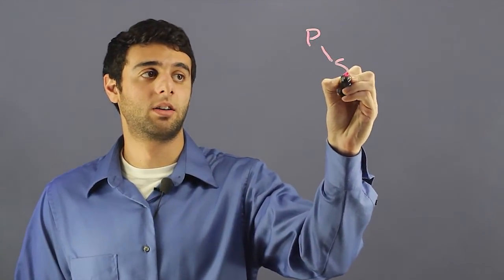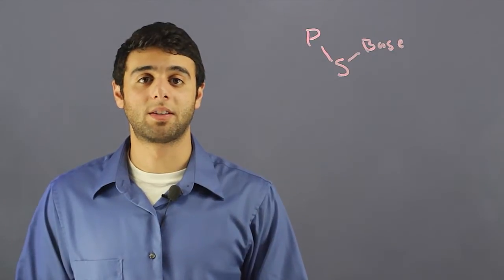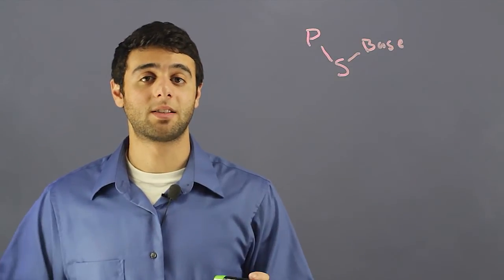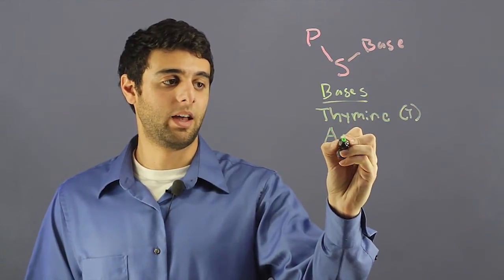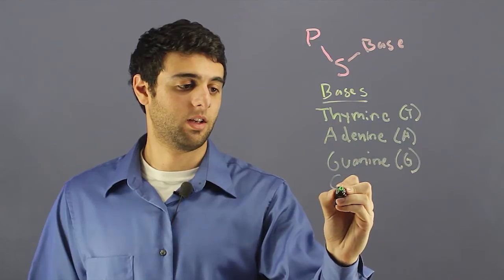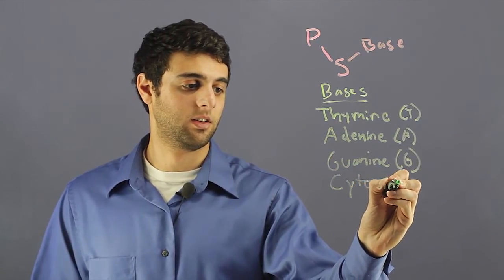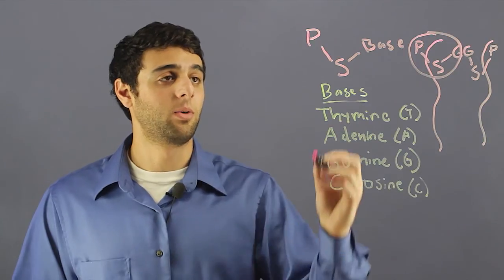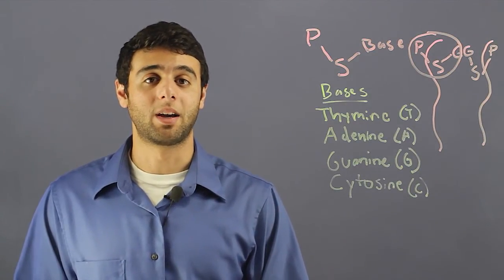What Are Monomers From Which DNA Is Made? : The Marvels of Cells & DNA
Monomers are called nucleotides, and they are made up of three basic parts: phosphate, sugar and a base. Find out what the monomers from which DNA is made are with help from an experienced science professional in this free video clip.

Series Description: Cells and DNA are some of the most complicated and fascinating things found in nature. Find out about the marvels of cells and DNA with help from an experienced science professional in this free video series.